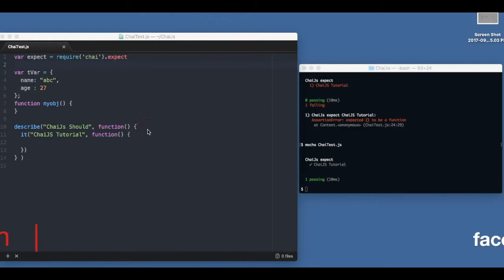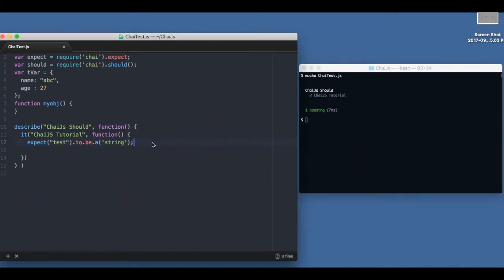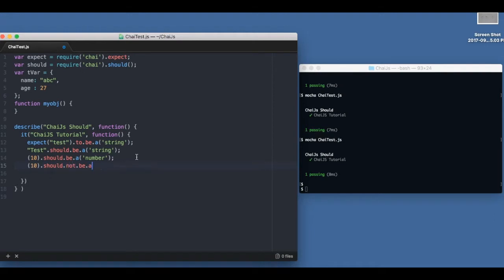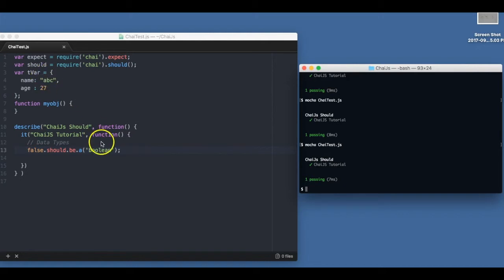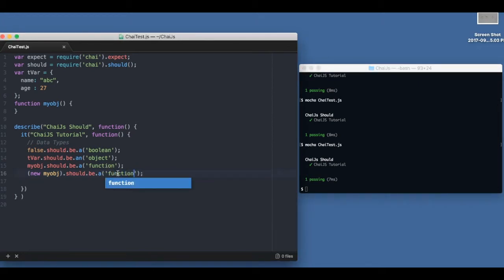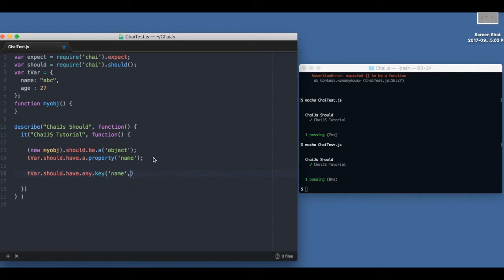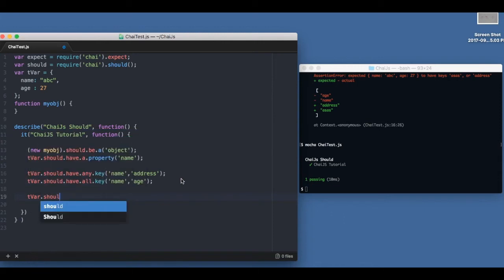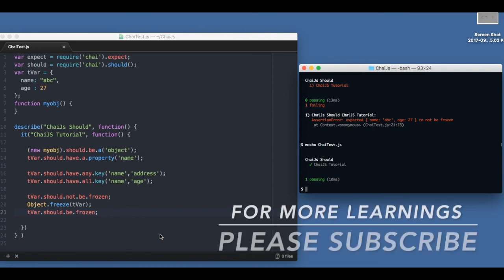Mocha and Chai JS The JavaScript Assertion Library Part - 2: Using ChaiJS Should Assertions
JavaScript is one of the most widely used and loved language for web development (both frontend and backend). Today, Javascript is even used for mobile development.
Considering the scaled of JavaScript Development, it's important to write proper unit tests for javascript.  MochaJs and ChaiJS are one of the most popular libraries not only for writing but also for doing TDD in javascript

In this video, I'll talk about ChaiJS should(...) function. I'll details how to use this function to test scalars, objects and function.